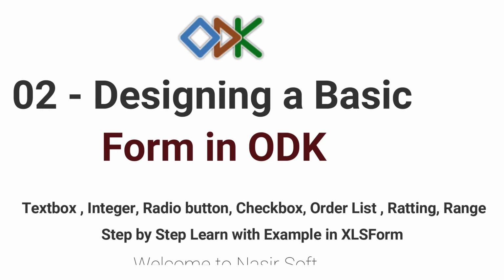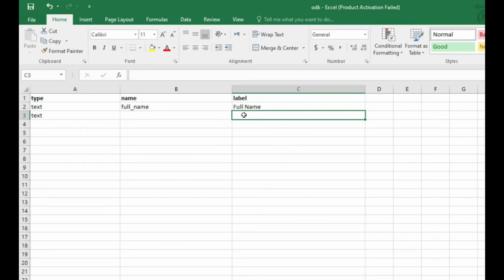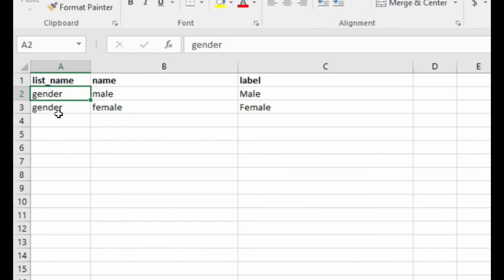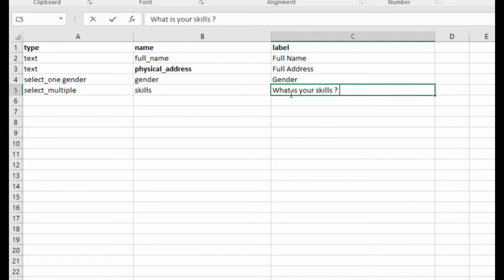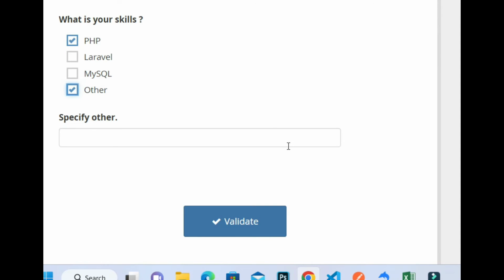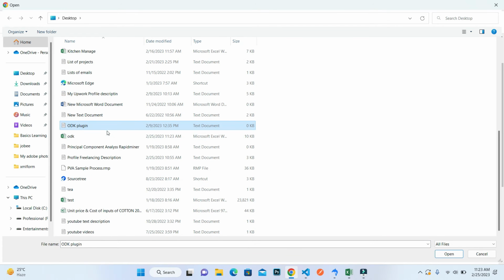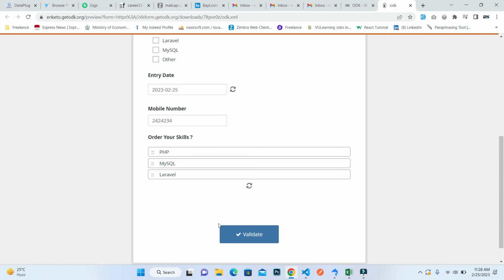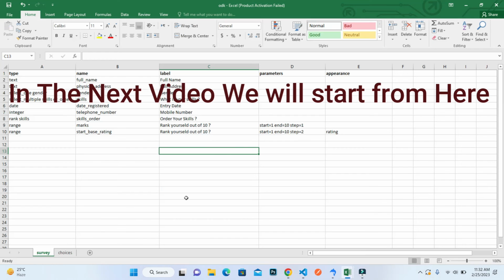02- Designing a Survey Form in Xlsform ODK | ODK (Open Data kit) Tutorial Series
After Watching this video you will able to learn about a designing of a basics Xlsform in ODK . We will build a small basics student survey form in Xlsform.
In this video you will learn about creation of Checkboxes, Radio Button, Integer field, Text Fields, Date , Order List and Rating Form Component in XLSform.